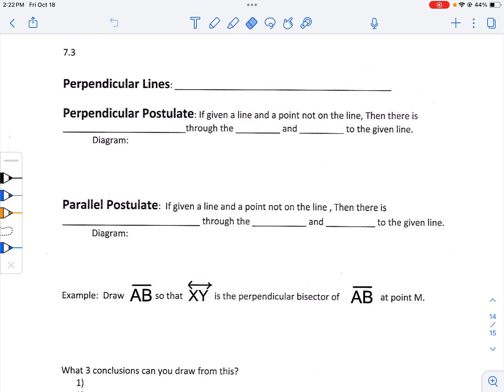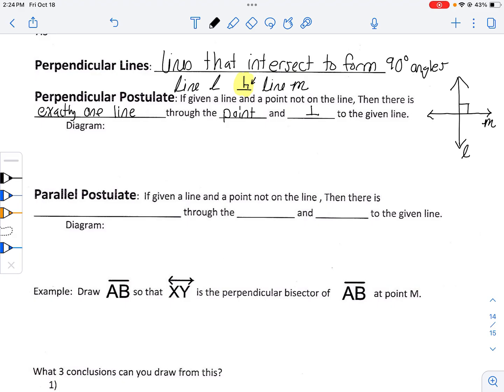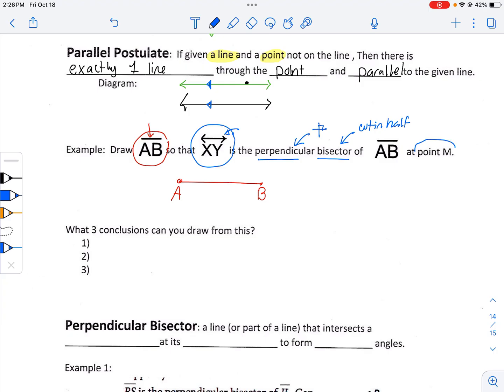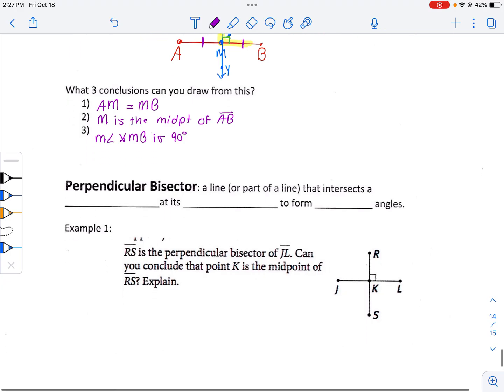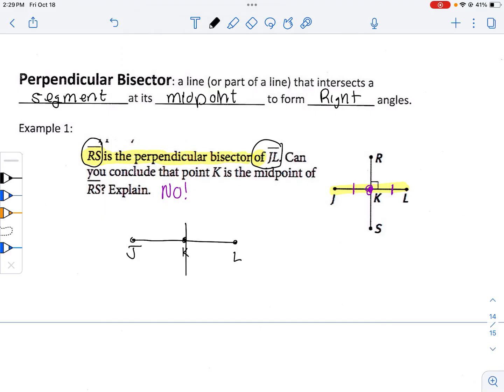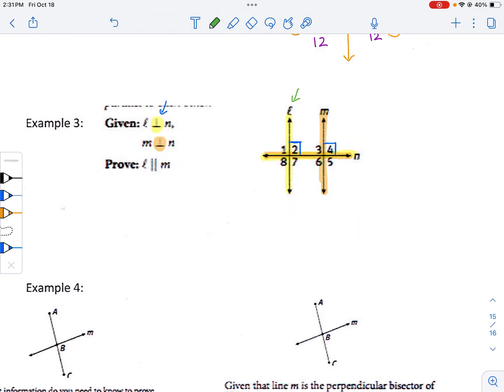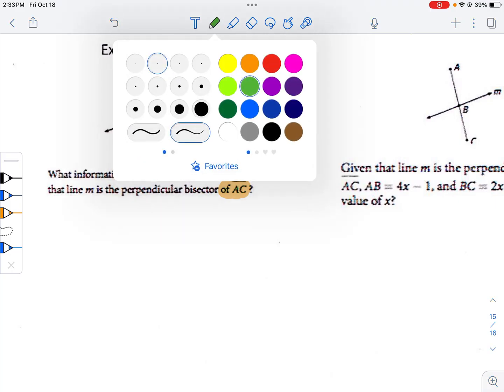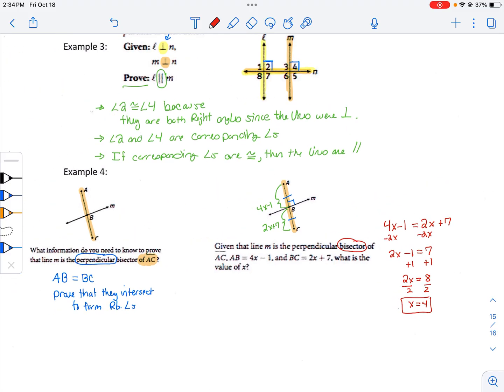Parallel and Perpendicular Postulate